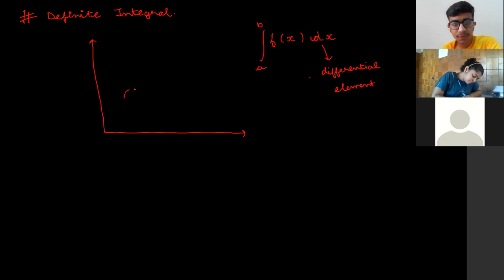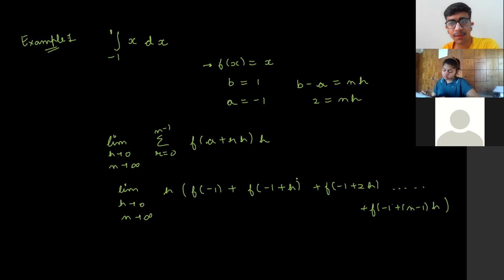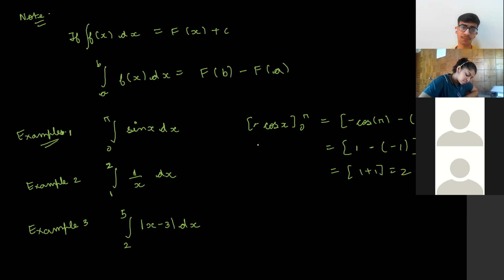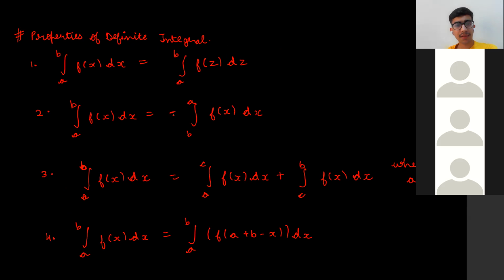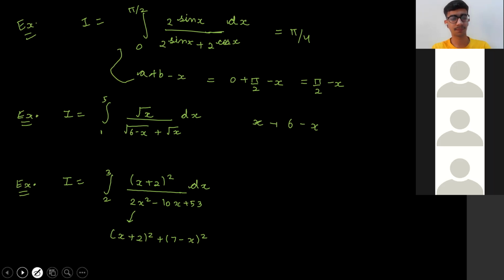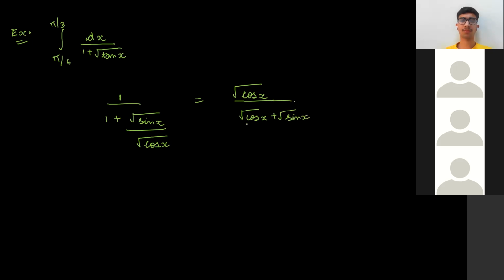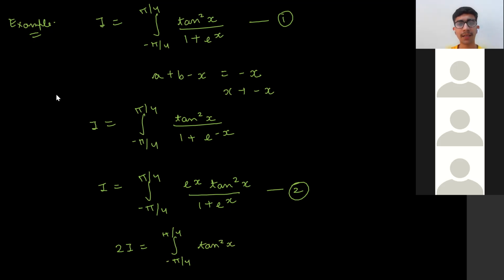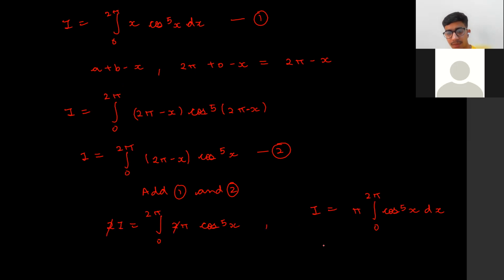Grade 12 - Integration 12.5 (2021-22)